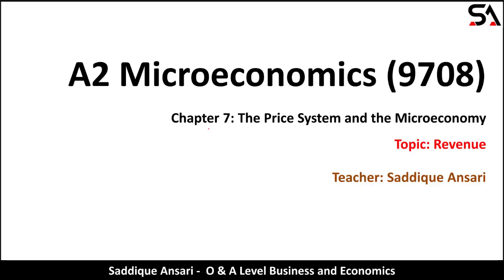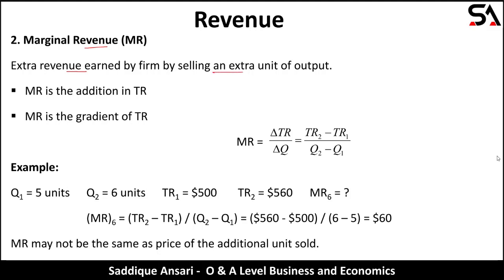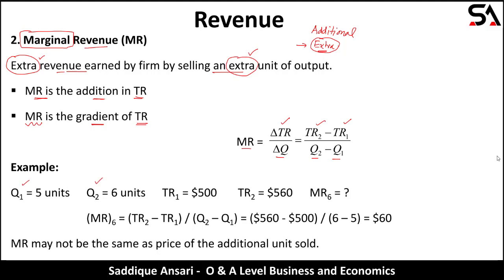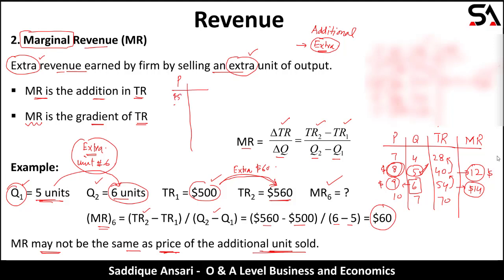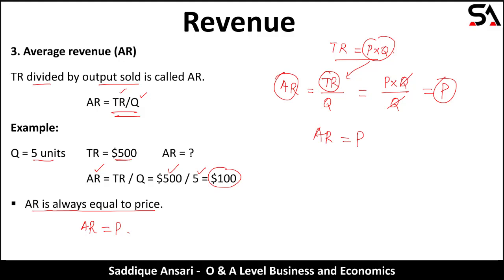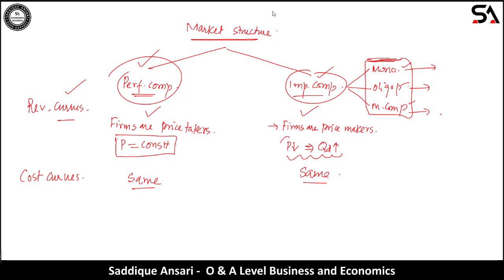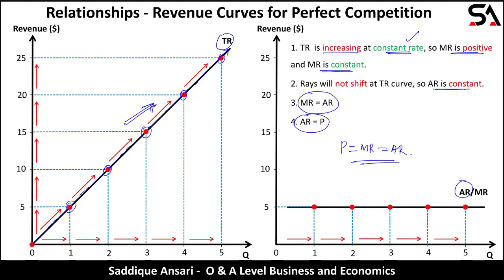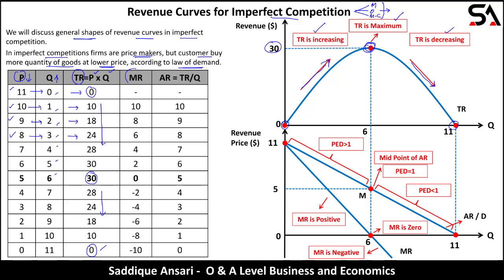A2 Economics | Chapter 7 | Revenue - Revenue Curves in Market Structure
This video contains lecture of Revenue which is the part of Chapter 7 (The Price System and the Microeconomy) in A2 Economics (9708) - Cambridge Economics
Topics Covered are:
-Revenue - Concept of Revenue, Revenue graphs, Revenue Curves, Revenue and Market Structure, TR AR MR, Revenue meaning, Revenue formula, revenue definition
-Total Revenue (TR) - Concept, formula, meaning, calculation, graph
-Marginal Revenue (MR)- Concept, formula, meaning, calculation, graph
-Average Revenue (AR) - Concept, formula, meaning, calculation, graph, Average Revenue and Price
-Revenue Curves for Perfect Competition
-Revenue Curves for Imperfect Competition

Any feedback will be appreciated.

Who is Saddique Ansari?
A teacher by passion and profession, Saddique Ansari started his teaching career in June 1997.
He has twenty years’ experience of teaching O & A Level Business and Economics.
He has served Jinnah Highs School Multan, The City School Multan, Beaconhouse School A Level Campus Multan, English Language School Dubai, Bloomfield Hall School Multan and many other institutes as a teacher of Business and Economics.
He is a CAIE trained & Cambridge certified teacher and attended many professional development courses on Business and Economics. He is the author of many resources for O & A Level Business and Economics.
Hundreds of his students have scored A grades and A* grades in previous years in CAIE examinations. He is currently serving Bloomfield Hall Upper School Multan and OASYS Multan as a teacher of O & A Level Business and Economics.
Saddique Ansari has taught many students online via ZOOM, Google Meet, MS Teams.